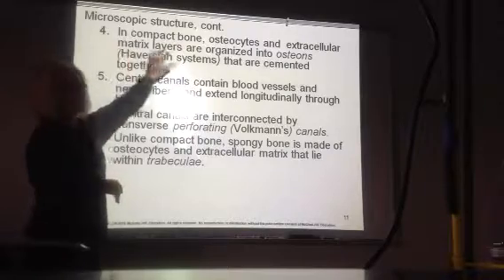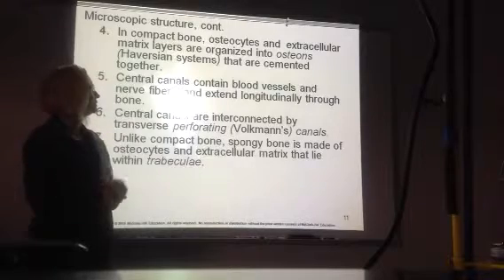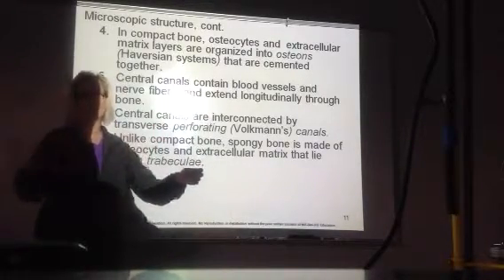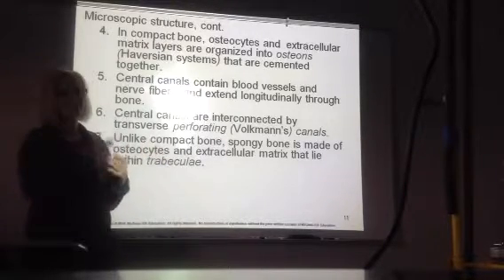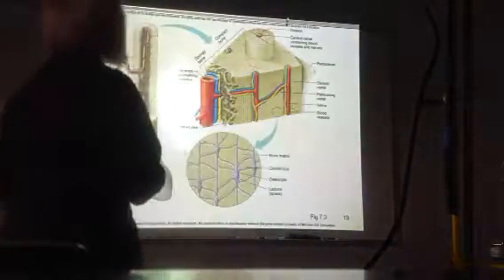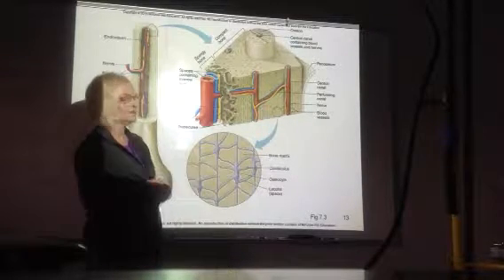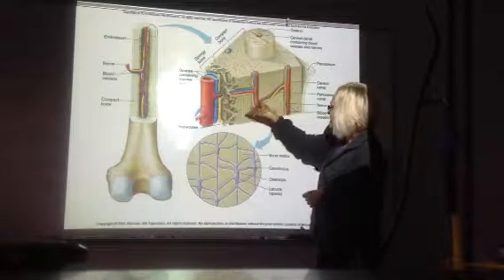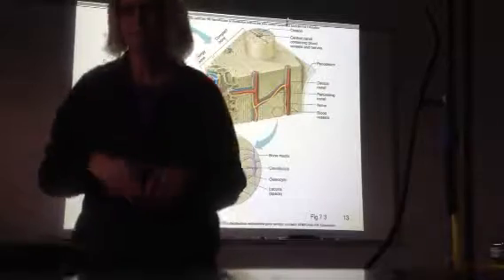Chapter 7 Lecture 2